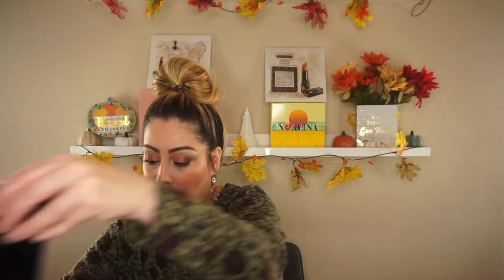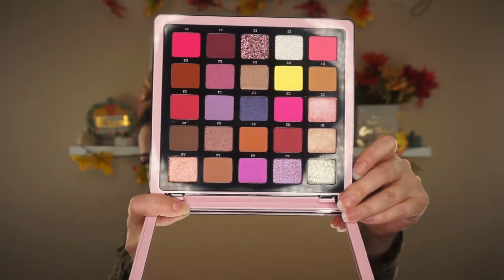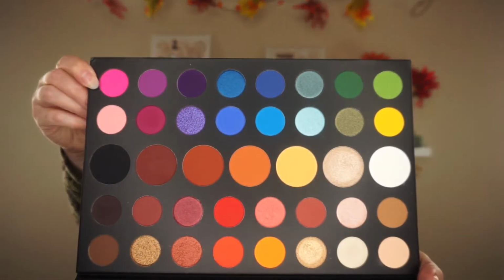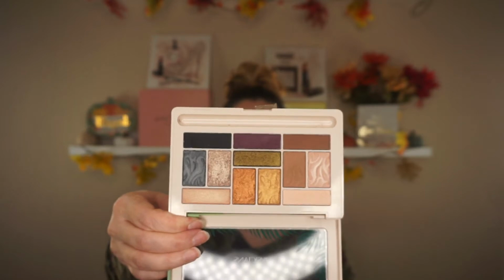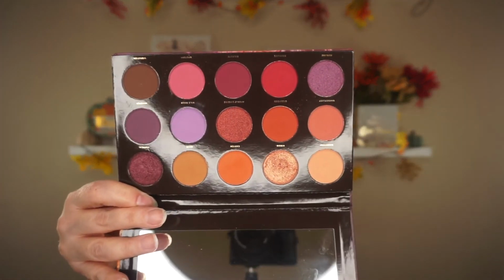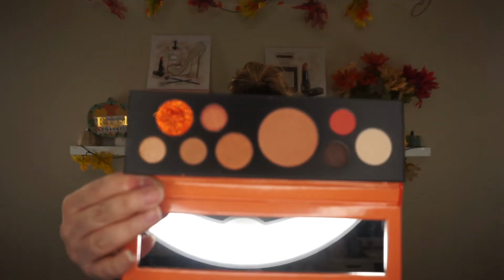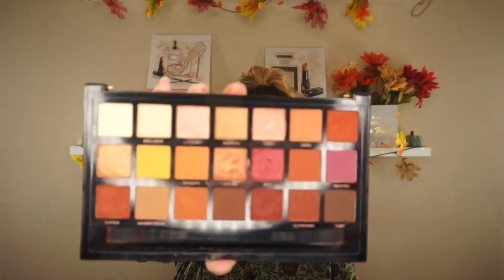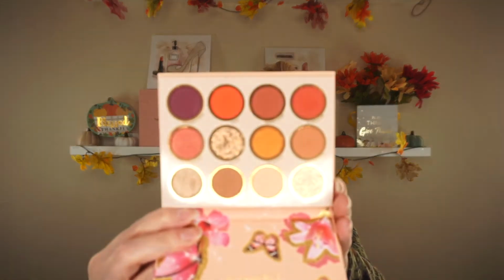MAKEUP COLLECTION: October Palette Challenge Project Update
Today I’m sharing with you an update on the palette challenge I’m doing with Beth and Nat. Also don’t forget to keep track because it will be a giveaway at the end of this challenge on how many points we each have. This challenge will go from July to the end of the year January. ☺️😁

⬇️ ITEMS I TALKED ABOUT:

1. ABH Norvina Pigment palette vol.4

3. Physicians formula Sultry nights palette

6. Colourpop A Flutter palette-no longer available ☹️

✨SUBSCRIPTIONS 👇🏻

Base box retails for $25 before taxes.
Premium box retails for $35 before taxes.

*Box is $15 a month before taxes.

*Box retails for $25 a month before taxes.

❤️Follow Me❤️

dedesbeautyandmore?igshid=3h0dlvswm1wl